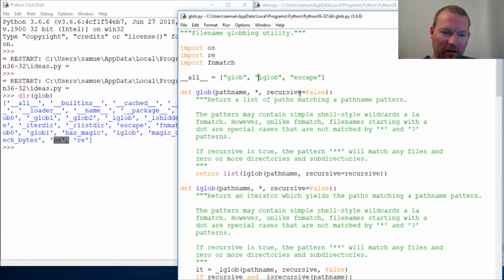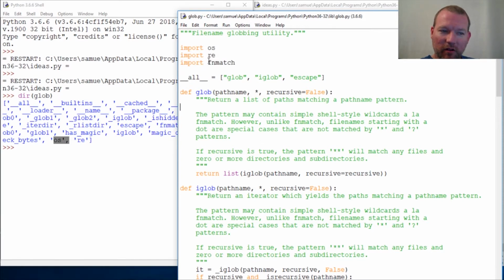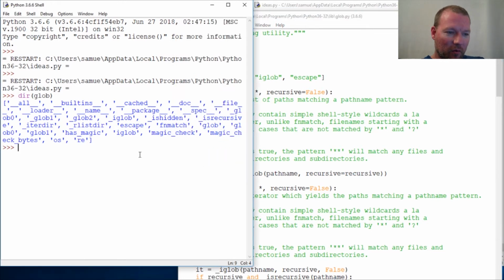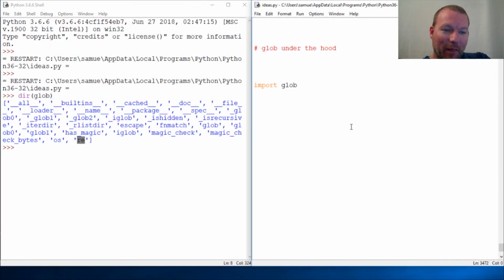Python Basics Glob Under the Hood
Learn more about how the glob module works for python programming. A look at fnmatch